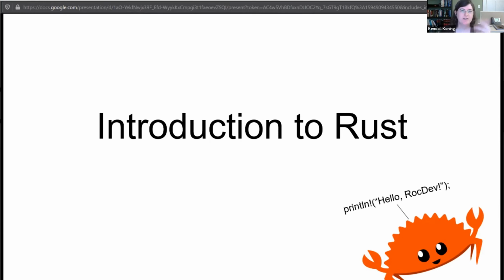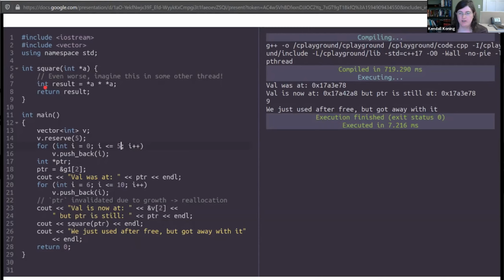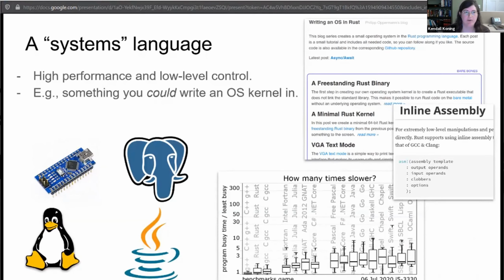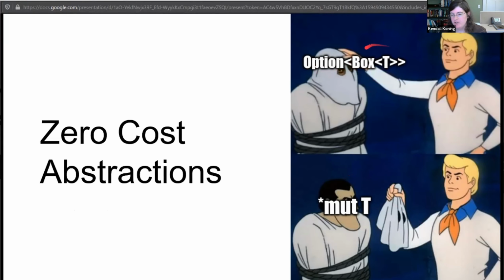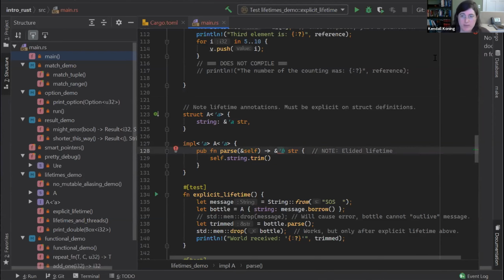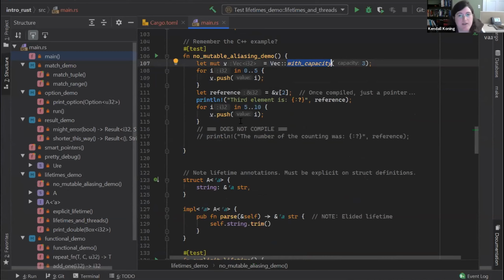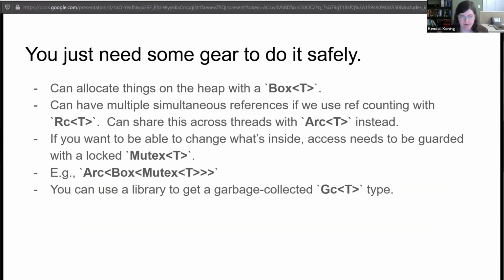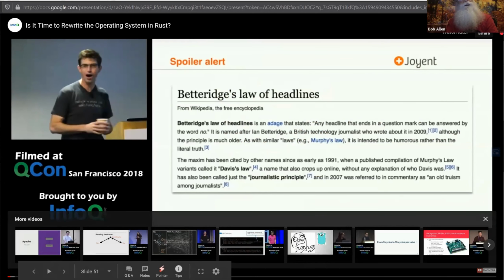Introduction to Rust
Rust is a new "systems" programming language that provides memory safety without garbage collection and the expressiveness of a high-level language with performance and control similar to C/C++. As a result, it has topped the chart of StackOverflow's "most loved" languages for the past five years in a row. While still relatively new (first stable release in 2015), adoption is growing--from Firefox and NPM to Facebook and Microsoft.

We'll give a quick introduction to and tour of the language and its major features, along with some of the trade-offs (e.g., more detailed types and restrictions) necessary to provide its safety guarantees. We'll also discuss the contexts in which it's most useful and how it makes systems programming more accessible.

Our presenter will be Kendall Koning, a recent émigré from tech law and policy academia who, lacking the experience to write C without causing the machine to halt and catch fire, has been using rust in an experimental distributed system.